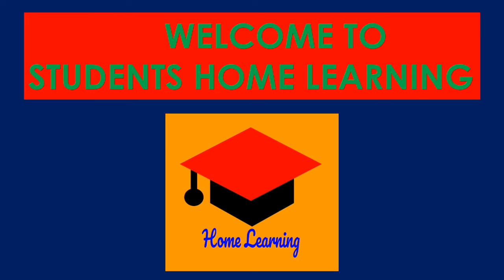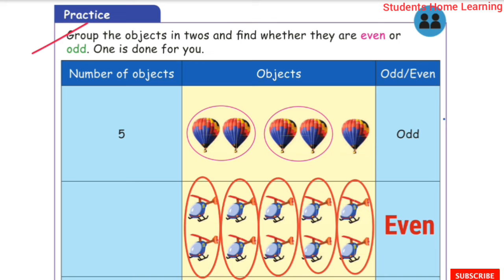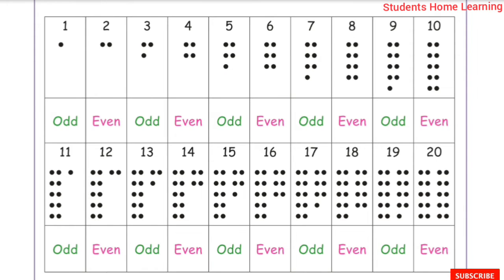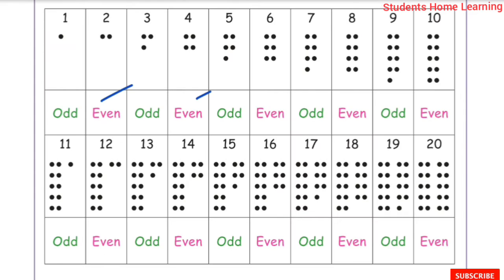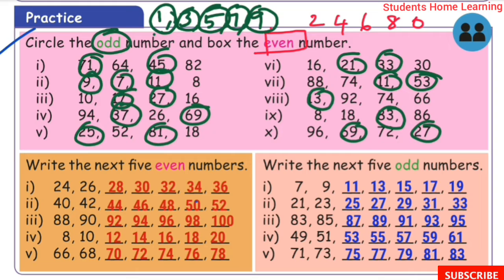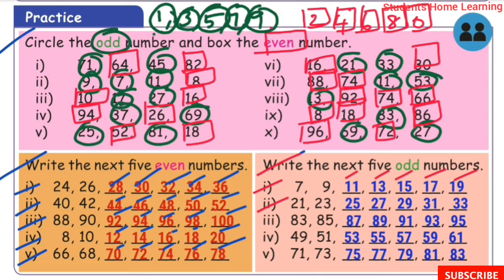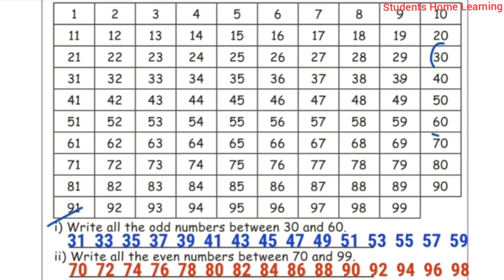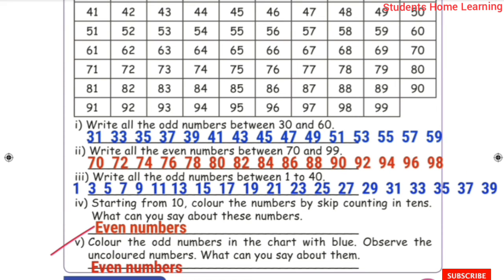Numbers - 2nd Standard - Maths - Unit 1 - Term 3 - Odd and Even Numbers - Page No:1 to 5 - Exercises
Numbers - 2nd Standard - Maths - Unit 1 - Term 3 - Odd and Even Numbers - Page No: 1 to 5 - Exercises explained in tamil - Samacheer kalvi Syllabus.

Topics:
☆Odd Numbers.
☆Even Numbers.